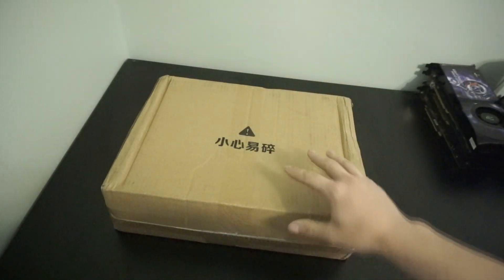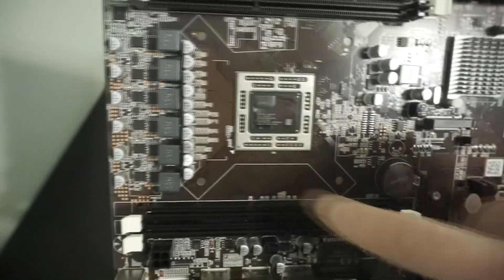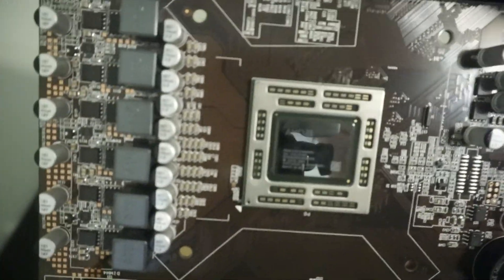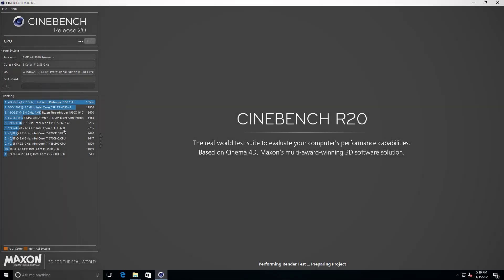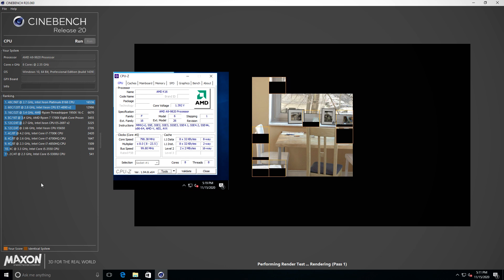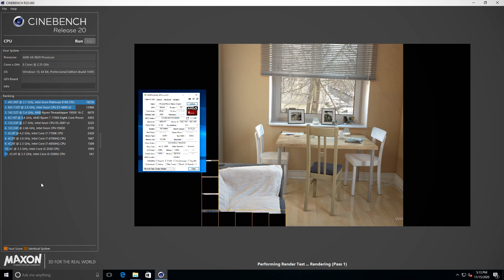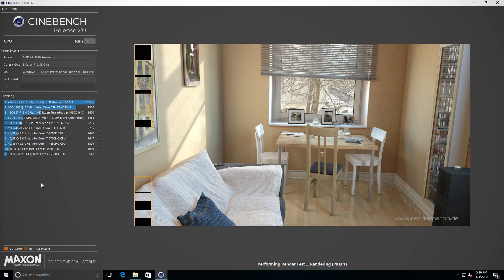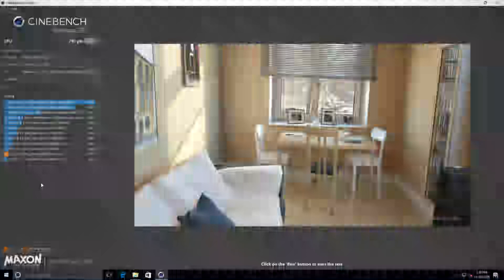AMD A9 9820 APU: A Cut Down Xbox One APU?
Here on SocketSanctuary we like to look at odd and unique hardware. The AMD A9 9820 is a perfect example.  Come with us as we take a brief look at the AMD A9 9820 APU to see if it is indeed a cut down XBox One APU and what exactly we can expect from it.

A9 9820 on AliExpress

Time Stamps:
Intro: 0:00
Unboxing: 1:09
Assembly: 4:29
Board Information: 5:23
Conclusion: 10:25